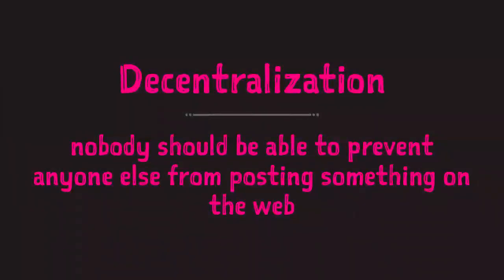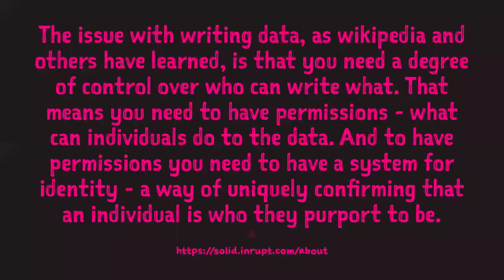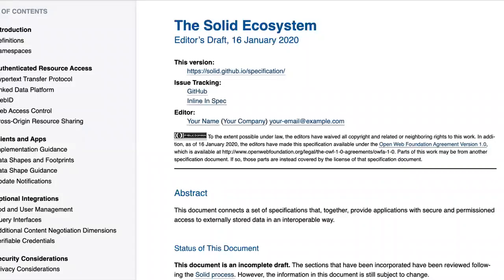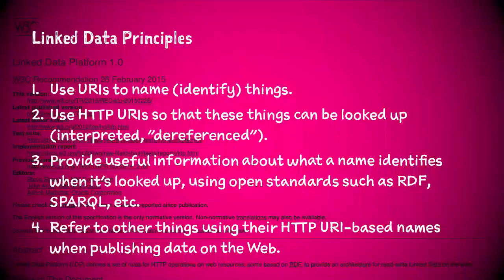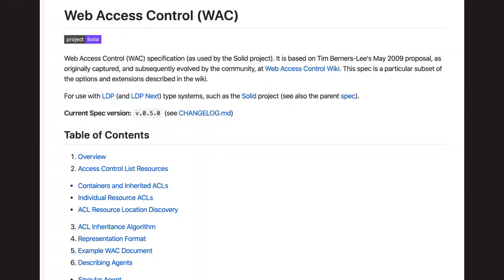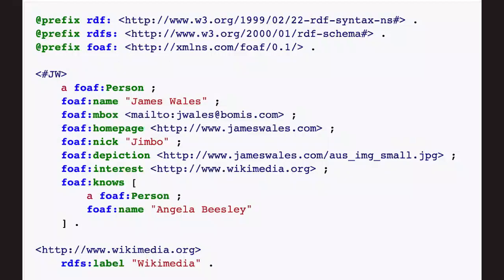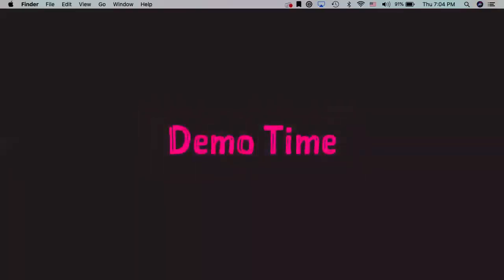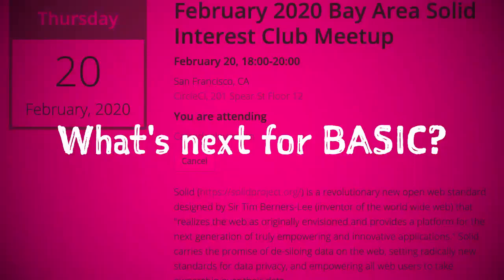Bay Area Solid Interest Club February 2020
Travis Vachon presents to the Bay Area Solid Interest Club about Solid in February 2020.